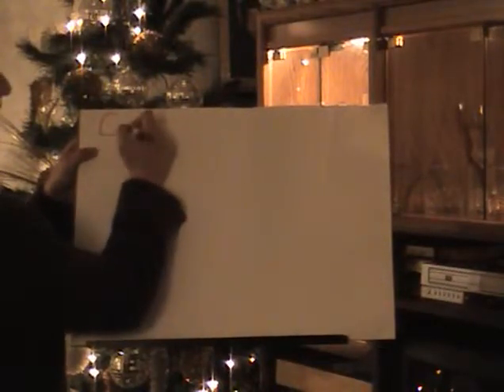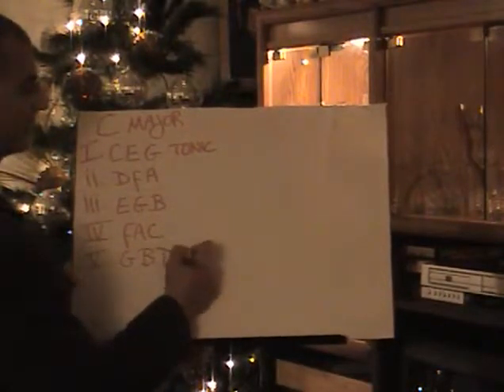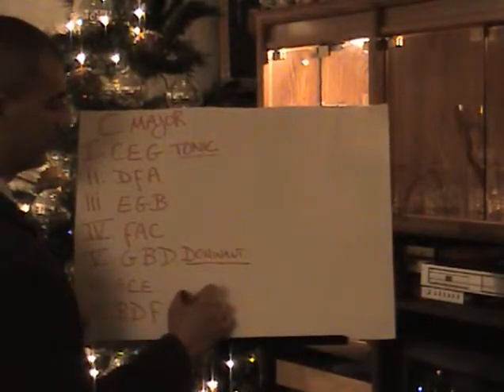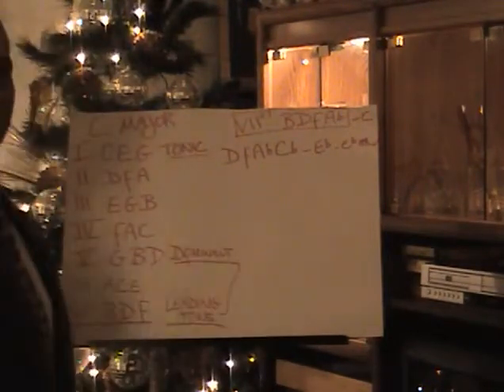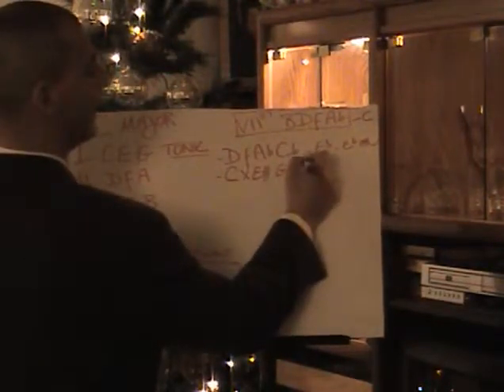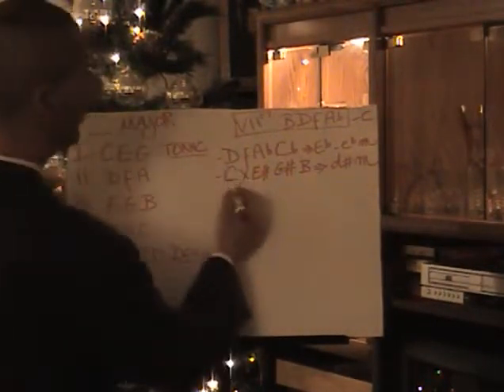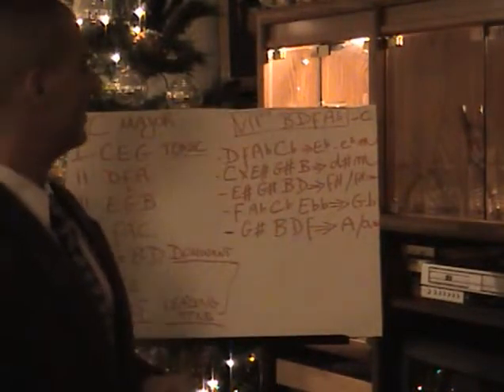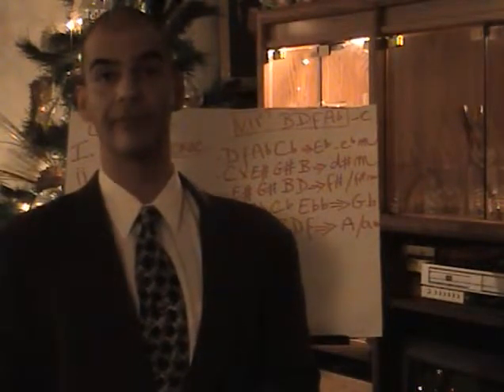Lesson on Modulation using the Diminished 7th Chord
Lesson on Modulation using the Diminished 7th